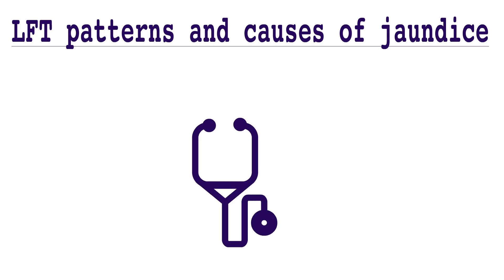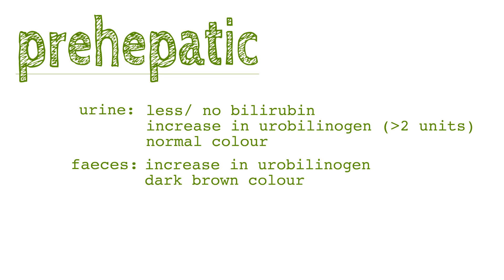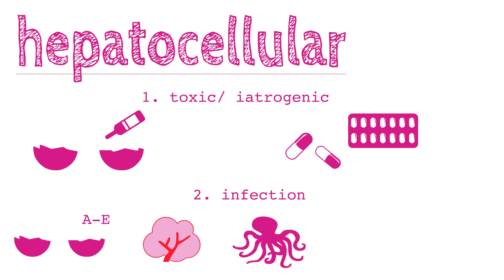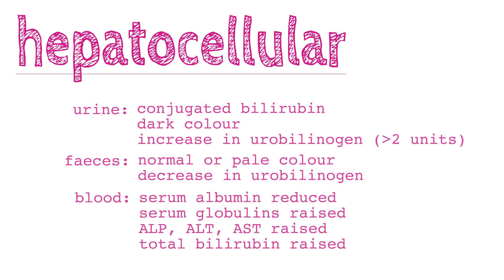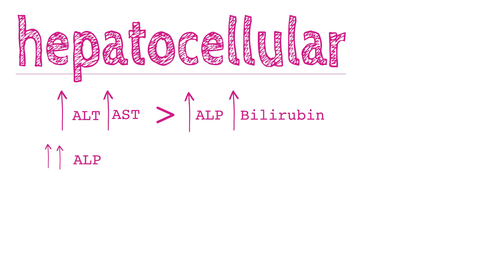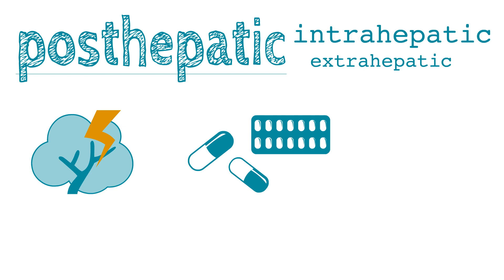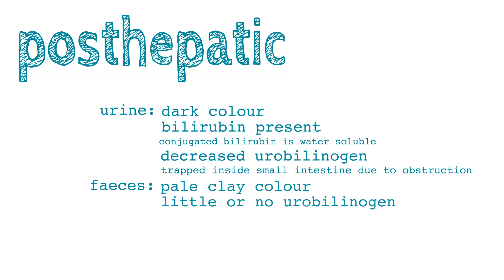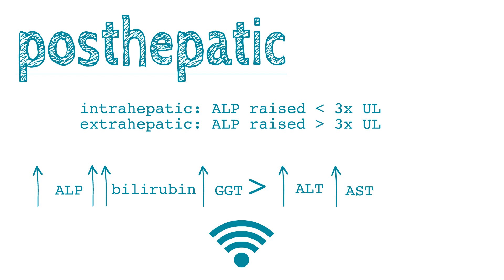LFT patterns and causes of jaundice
Happy learning!